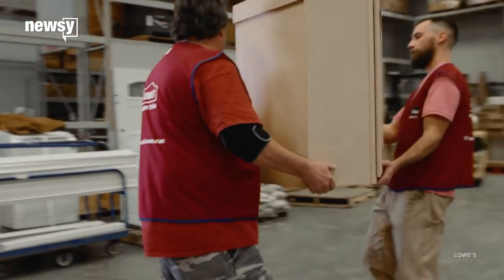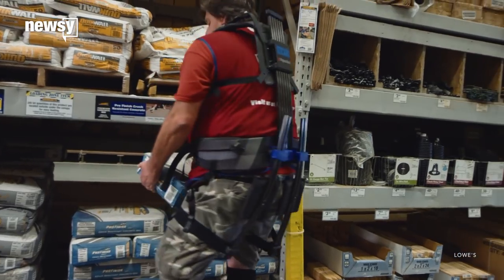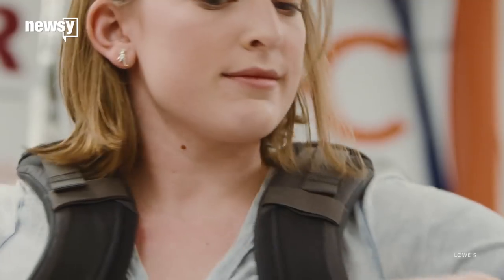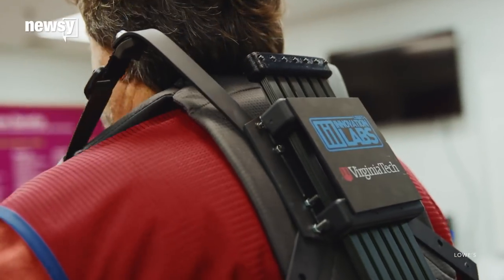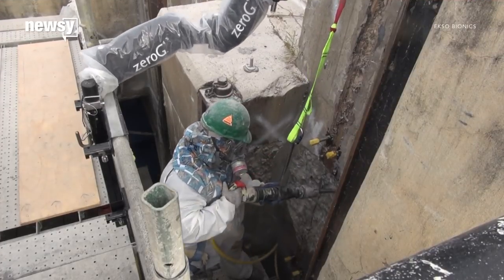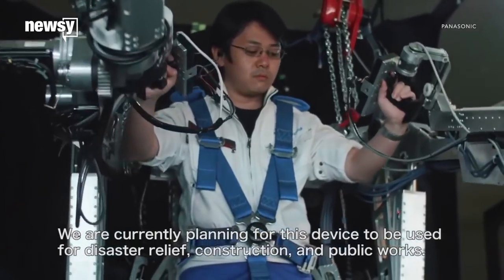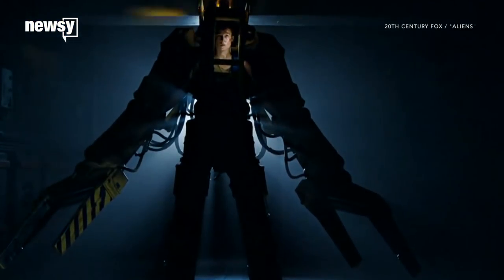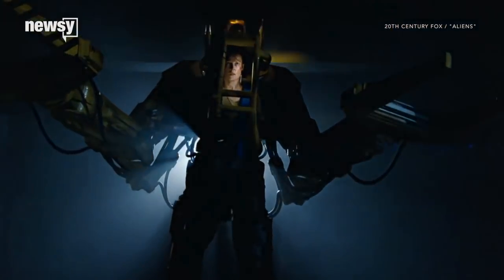Lowe's is developing an exosuit for employees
The device uses carbon fiber — rather than the worker's muscles and joints — to store and release energy.